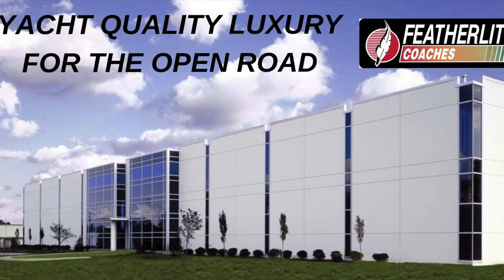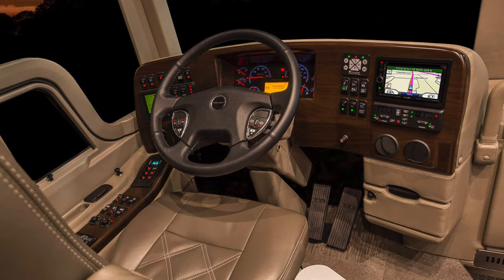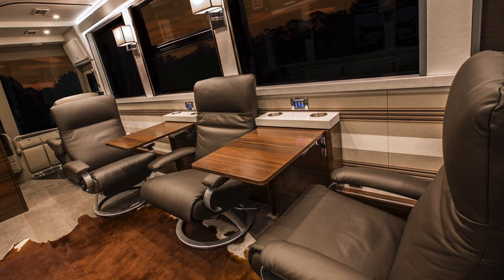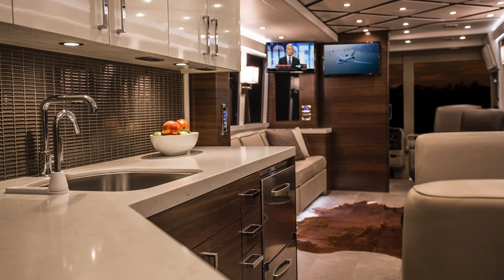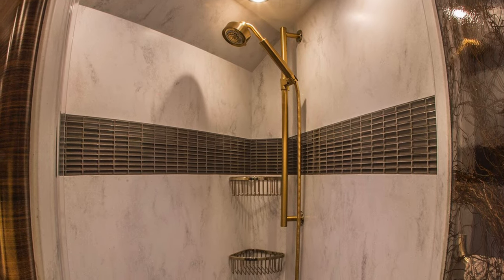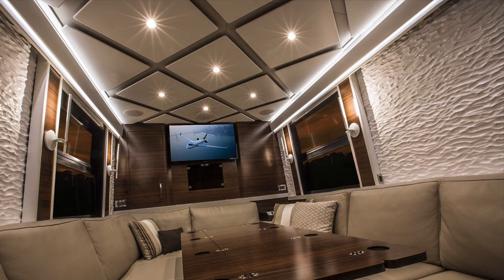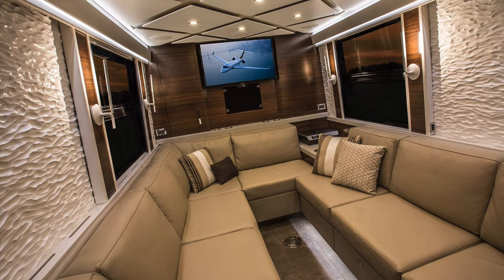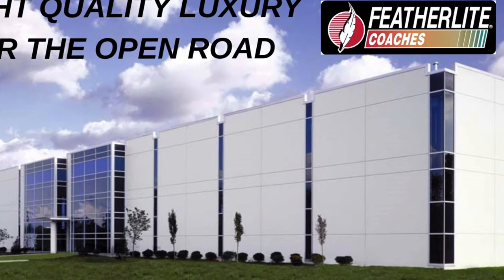2014 Featherlite Executive #5443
Take a look at the ultimate Executive model coach from Featherlite Coaches on this single slide, Prevost X3 chassis with a full bath and a conference that can convert for overnight accommodations.